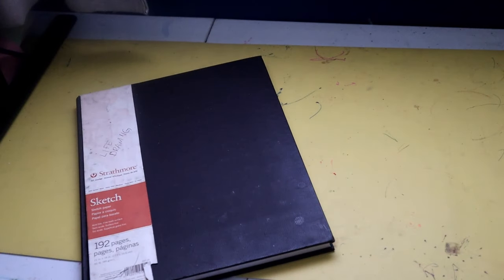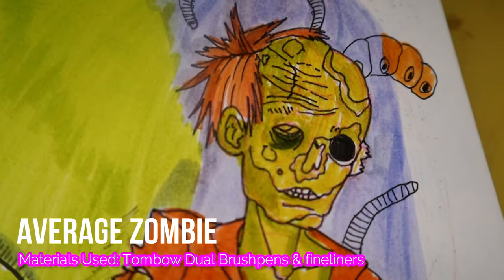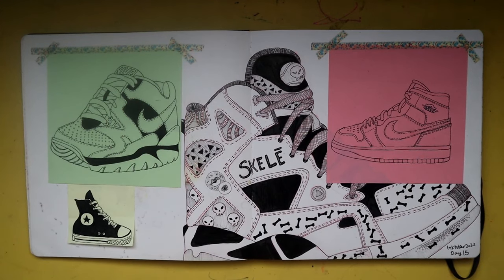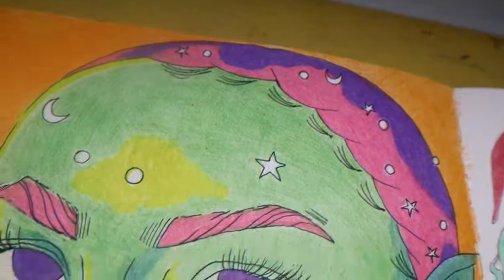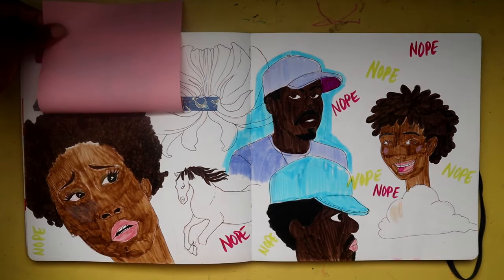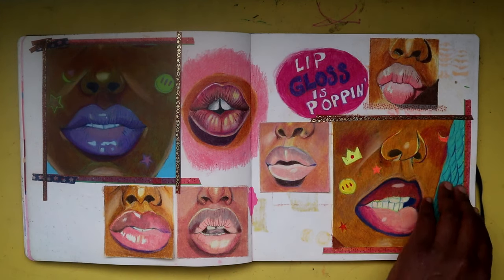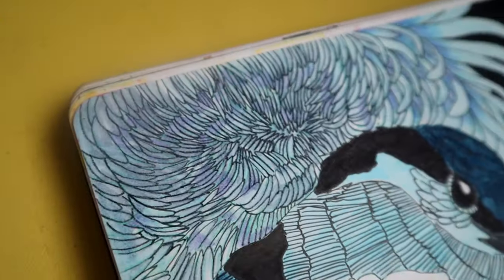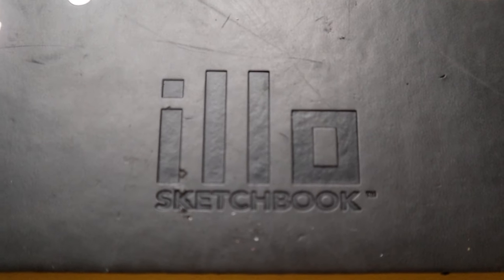Sketchbook Tour Oct 2022- Sept 2023 (Reupload)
Illo Sketchbook 10 x 10